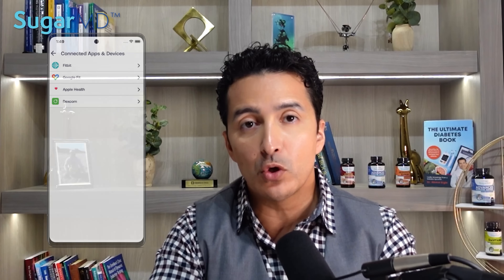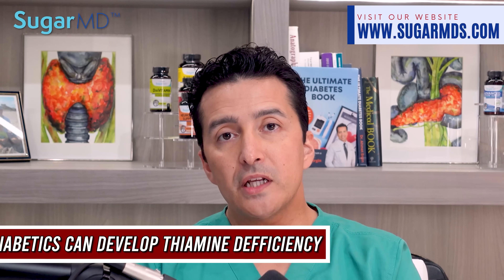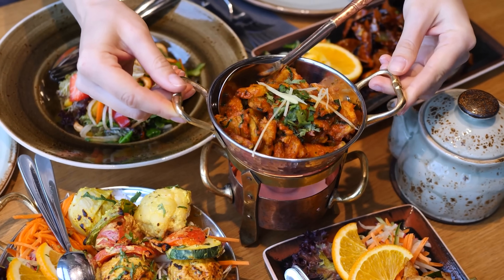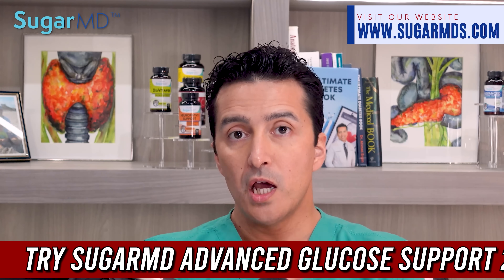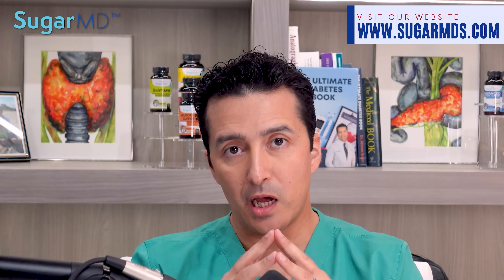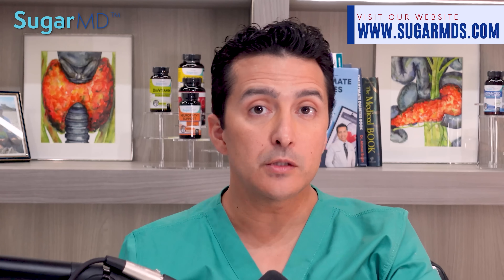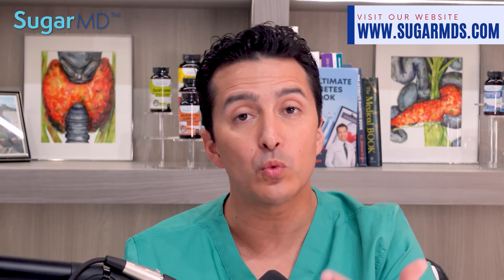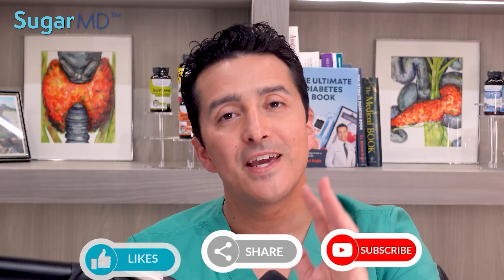A Vitamin That Works To Stop Diabetic Neuropathy & Kidney Disease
Thiamine is a water-soluble vitamin that plays a vital role in the intermediary metabolism. In this video, Dr. Ergin will explain how thiamine and benfotiamine work together in helping conditions like diabetes-related nerve damage, Alzheimer's disease, and alcohol dependence, etc.

Chapters:
00:00 Introduction to Thiamine
01:36 Thiamine VS Benfotiamine
02:39 Why Is Thiamine/Benfotiamine Important For Diabetics
04:39 Benefits Of Benfotiamine
06:23 Insulin Resistance
07:07 Why Some Cells Are More Affected From Glucose Than The Others
08:09 Benefits Of Vitamin B1/Thiamine
12:20 Side Effects
13:20 Recommended Dosage
14:17 Conclusion